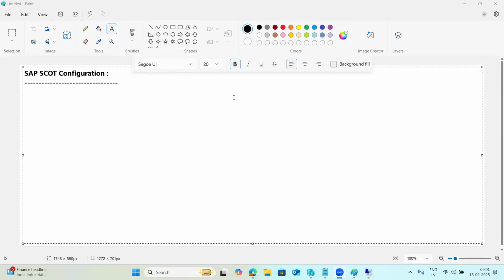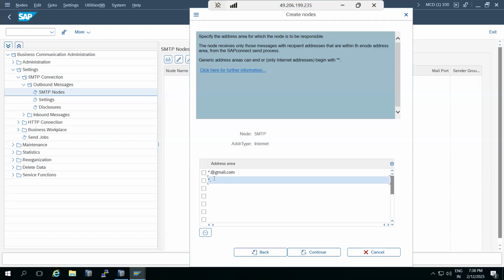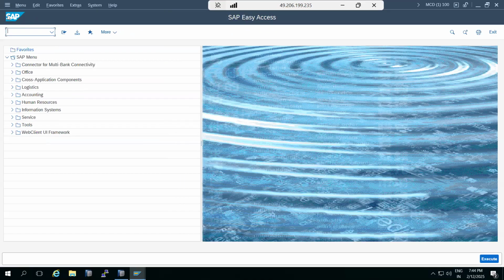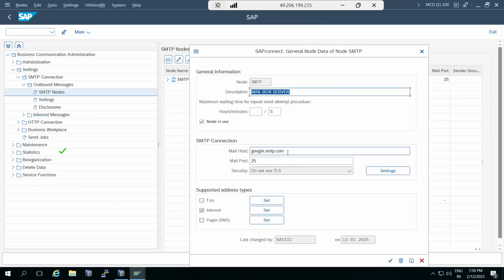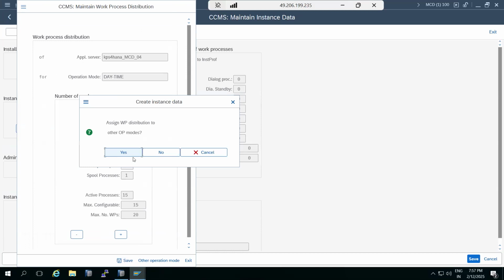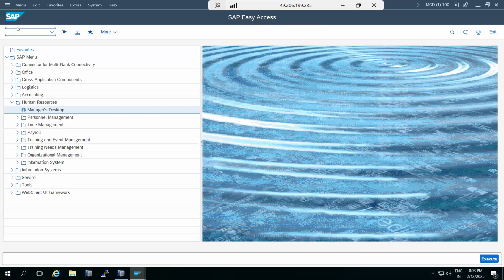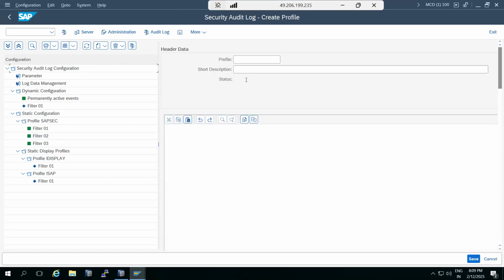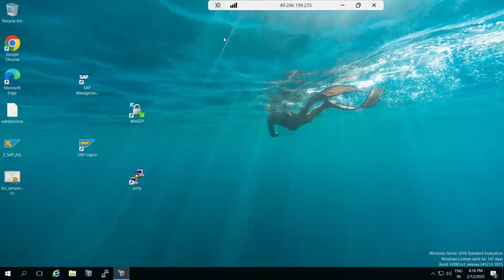Configuring Email SCOT in SAP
1. Activate the necessary services:

Transaction SICF: Ensure that the SAPconnect service is active. You might need to configure the virtual SMTP server here as well.
2. Configure the SMTP node in SCOT:

Transaction SCOT: Navigate to Settings -Outgoing Messages - SMTP Nodes.
Create a new SMTP node or modify the existing one.
Provide the following details:
Node in use: Check this box to activate the node.
Mail host: Enter the hostname or IP address of your SMTP mail server.
Mail port: Specify the port number for SMTP (usually 25, 465 for SMTPS, or 587 for submission).
Address area: Define the allowed recipient domains (e.g., * for all domains, or specific domains like *.example.com).